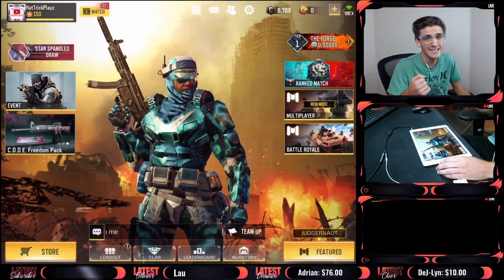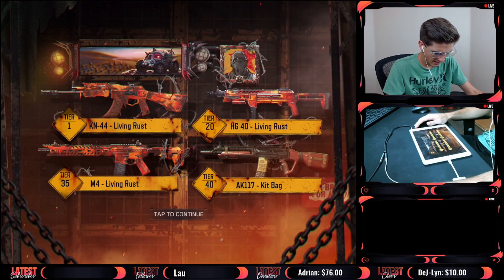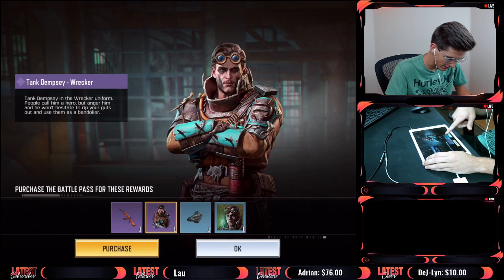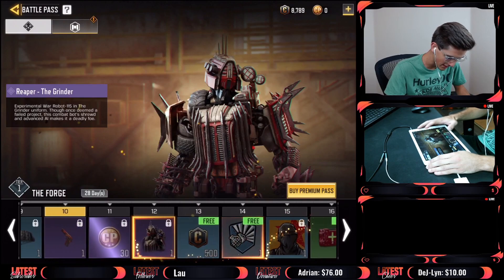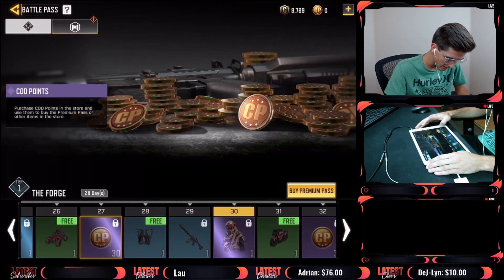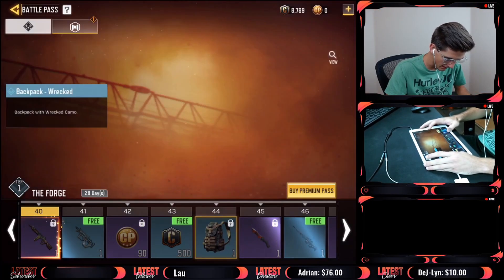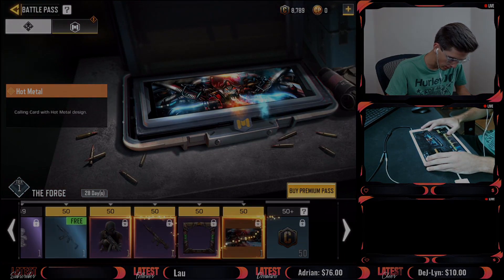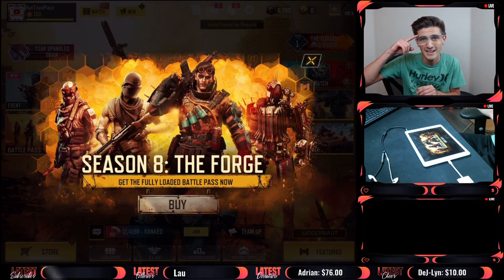*NEW* Season 8 Battlepass SHOWCASE! Call of Duty: Mobile New Battlepass!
Just a short video showing off the battlepass to those who may not have been able to see it for themselves! New season 8 battlepass looks SICK!

Cod Mobile Live Stream Legendary
cod mobile Live Stream Legendary Rank
cod mobile Live Stream
call of duty mobile live
Call of duty Mobile Live Stream ,chopper gun codm, codm chopper gun,

What is CODM?
Call of Duty® with you wherever you go. head-to-head battle through fan-favorite maps like Nuketown and Crash, all optimized for mobile. And the best part? It’s free to play with free updates. Call of duty mobile,call of duty mobile gameplay,call of duty,call of duty mobile ios,call of duty mobile nuke,cod mobile,
call of duty mobile sniper montage,call of duty mobile download,call of duty mobile release date,best sniper loadout call of duty mobile,
cod mobile gameplay,call of duty modern warfare,call of duty sniping montage,call of duty mid air snipes,codm mid air sniping montage,codm sniper, call of duty mobile sniping montage,codm sniping, how to use the chopper codm, how to use the new gun, codm new season
codm season 8 battlepass
codm season 8 battlepass showcase
codm new battlepass
codm new battlepass showcase
new season codm
new battlepass codm
call of duty mobile
codmobile
codm new bp
codm new bp skins
codm new gun in ranked
codm new gun
new bp codm